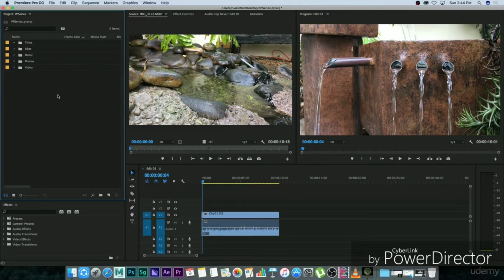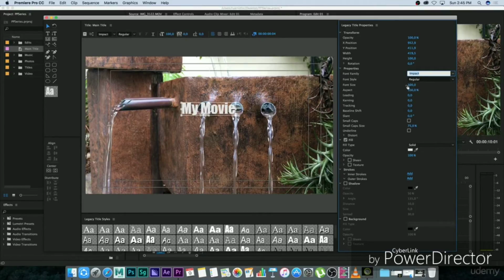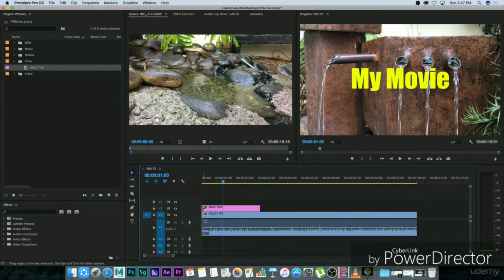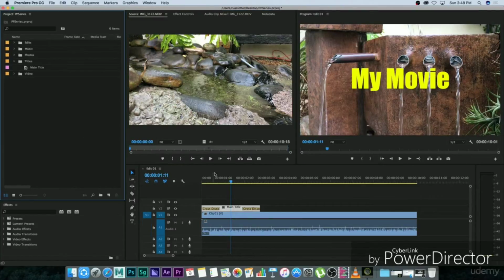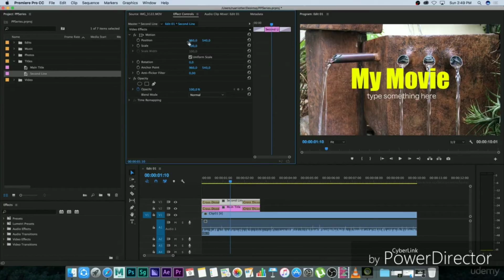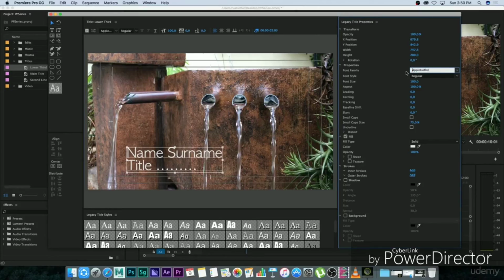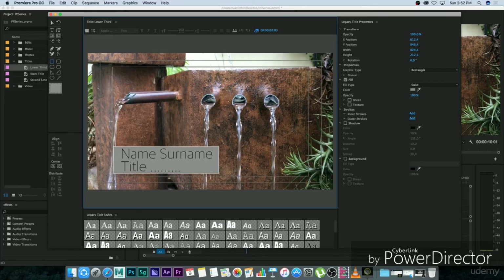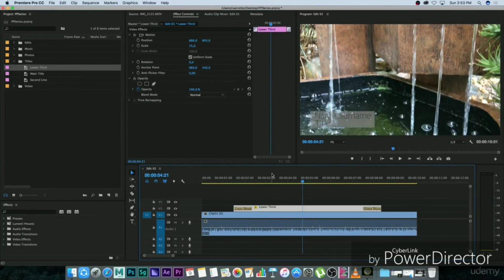Adobe Premiere Pro CC 2017 Learning Course. Ep9!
This the 9th Episode of series " Adobe Premiere Pro Learning Course".In this video u can learn how to Work with Title and Lower Thirds in Adobe premiere to edit your videos like professional s.